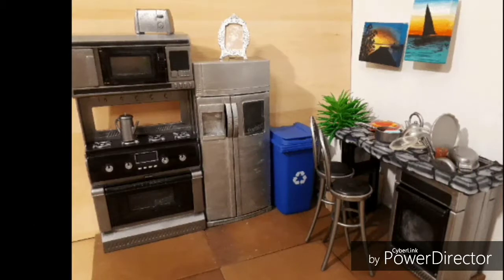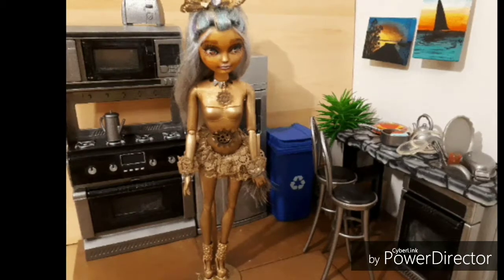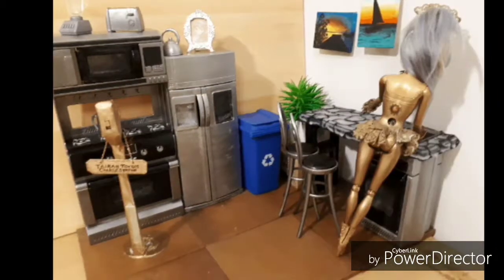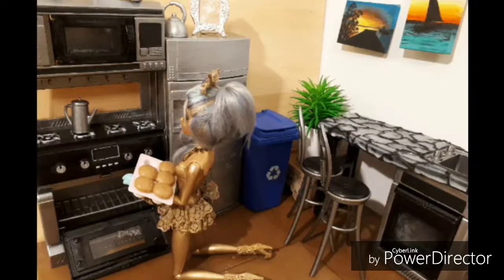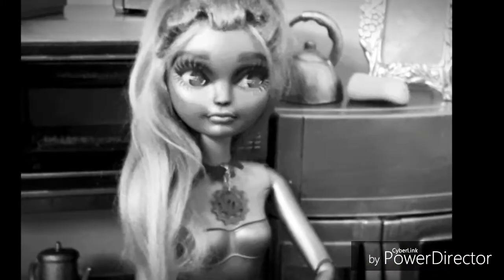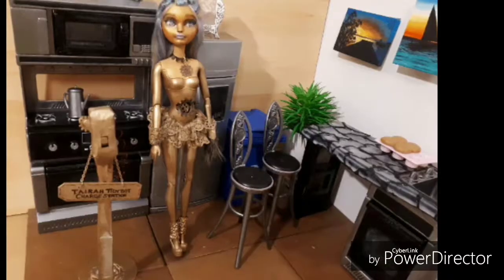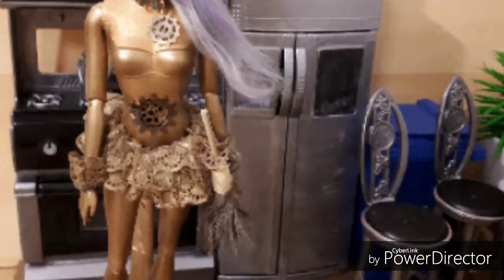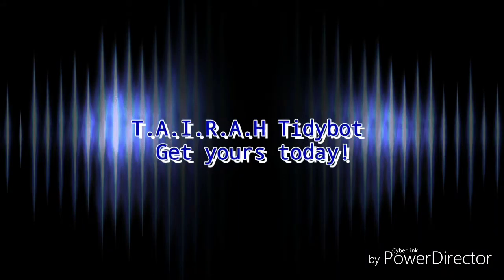T.A.I.R.A.H TIDYBOT OOAK Doll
Introducing T.A.I.R.A.H TIDYBOT, The Artificial Intelligence Residential Assistant!

She cleans, she dusts, she even cooks for you! If you fear she's beginning to plan the downfall of humanity, simply hit the big red button on her back to pop her head off and access her hidden control panel to reset her!

Every T.A.I.R.A.H TIDYBOT comes with her own charge station and you know she's ready to go when the red light inside her goes off.

*Kincardiva Enterprises is not accountable should any injuries be sustained whilst attempting to access the control panel against the AI's wishes. Use at your own risk!*